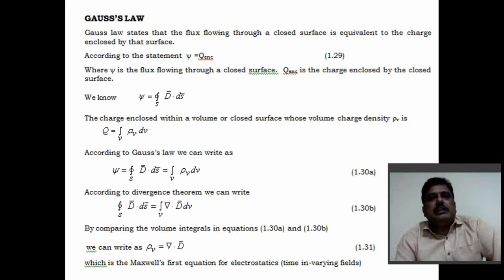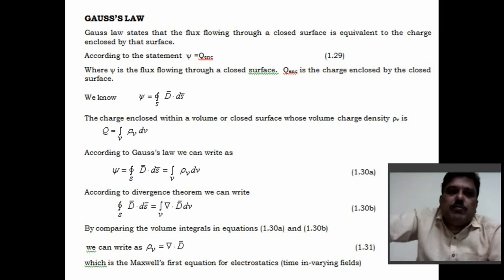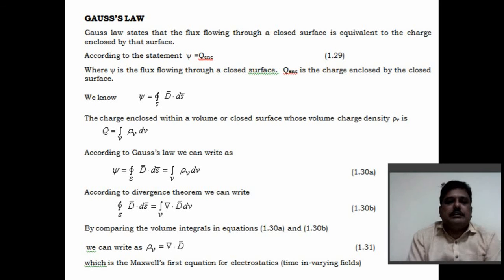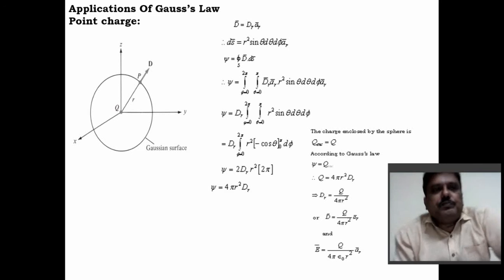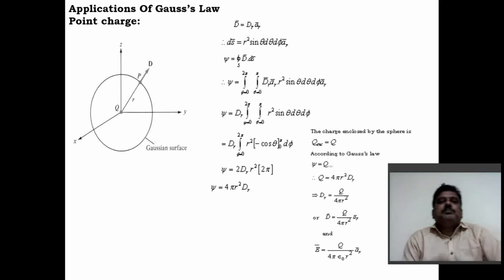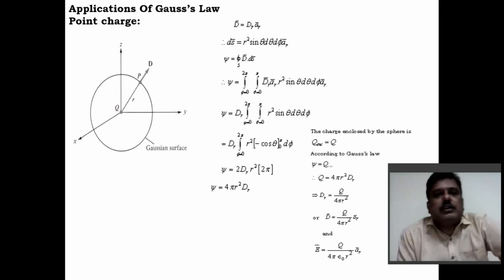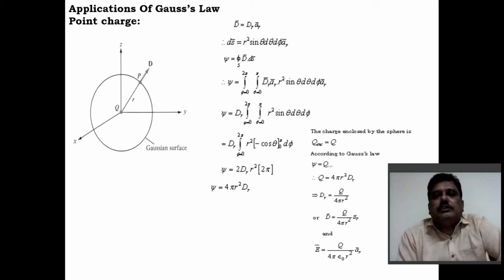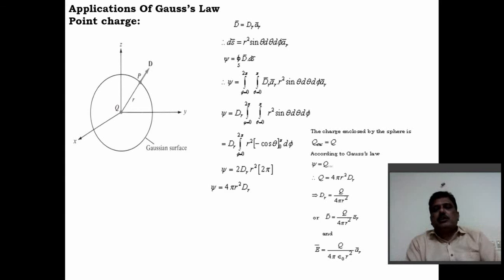Unit 1-11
Electrostatics-Gauss"s Law